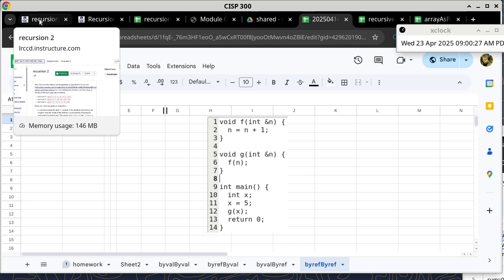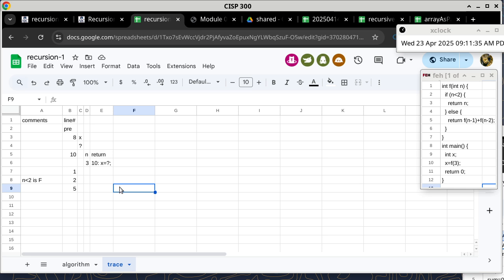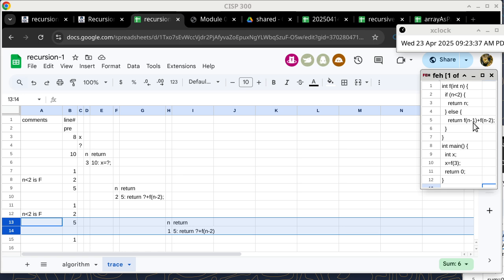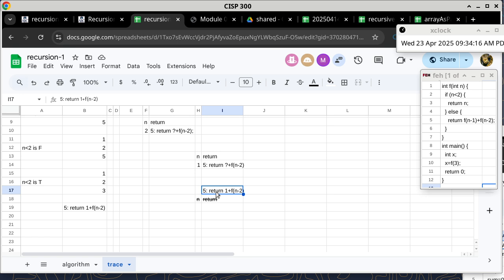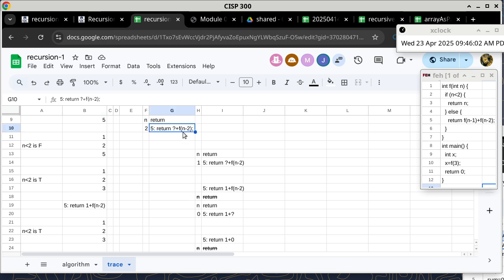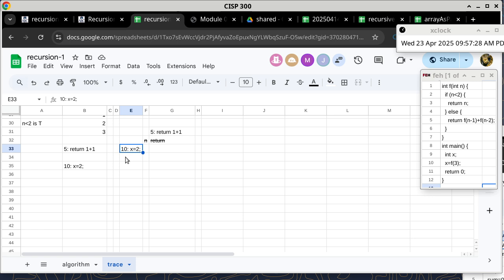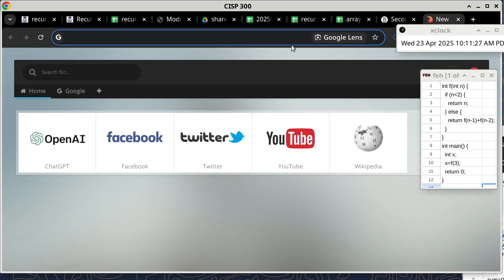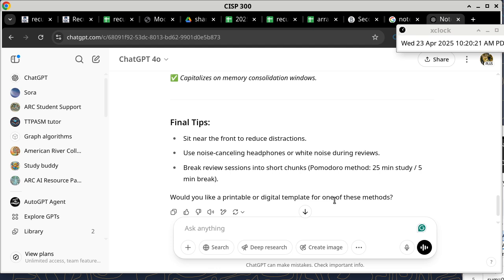20250423 CISP 300